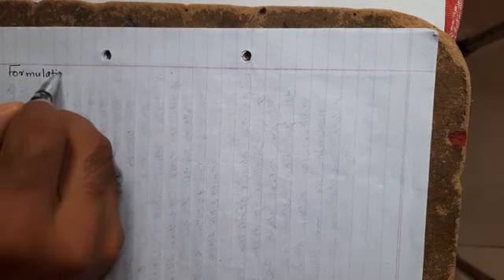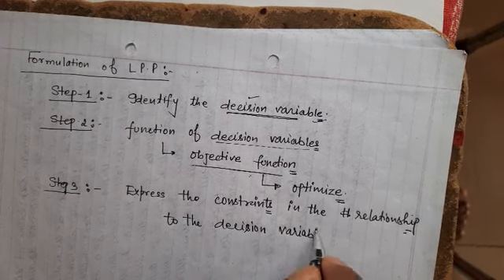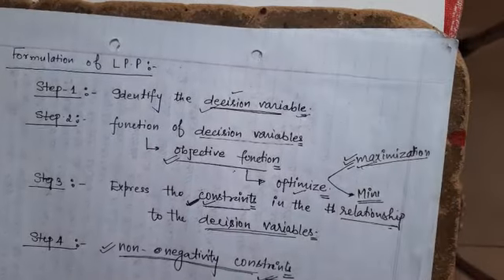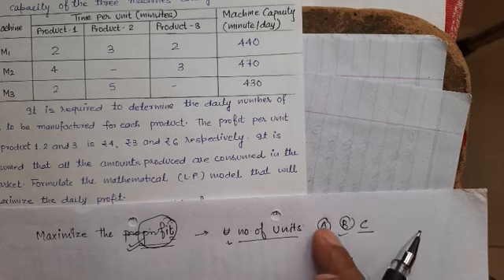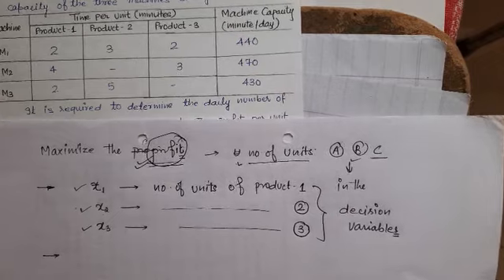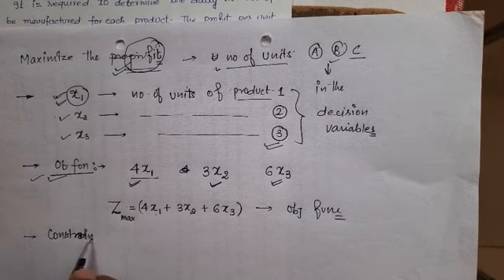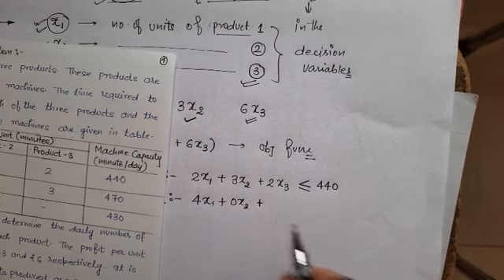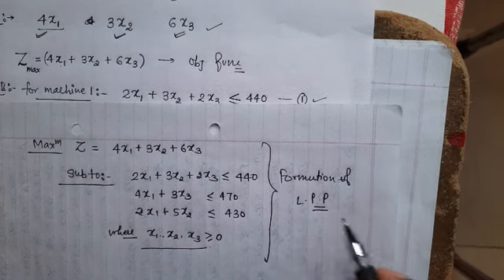L2 Linear Programming Problem Formulation & Example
In this video we can learn about Mathematical Formulation of Linear Programming  with example .Hope you will get knowledge in it.
Product Allocation Problem in LPP
Financial accounting
Gujarat Technological University - GTU and Other University and Engineering Colleges
Operation Research - Fifth Semester Course  Mechanical Engineering
GTU -  Operation Research -3151910
GTU -  Operation Research -2171901 - Final Year Mechanical Engineering